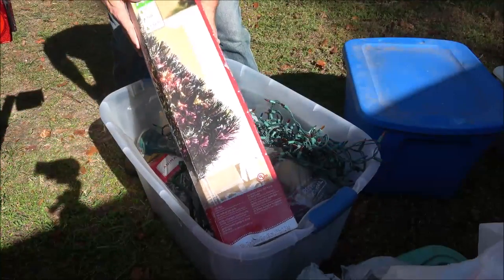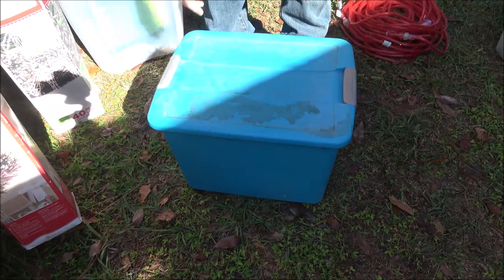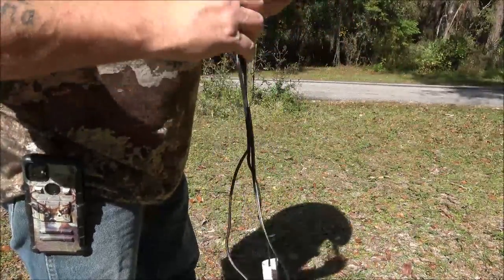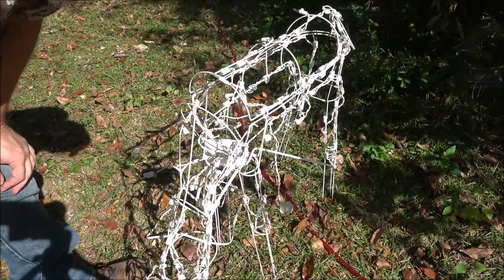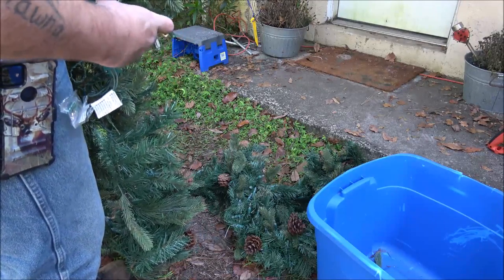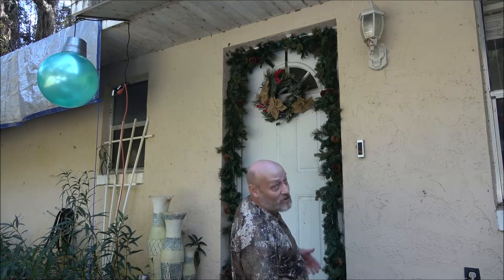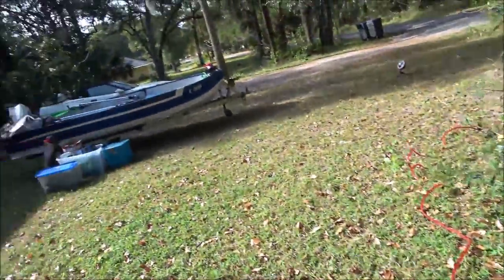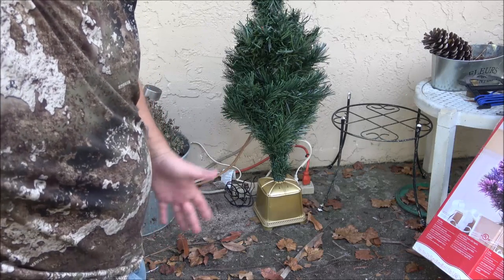Decorating The Outside Of The House For Christmas 4K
We hope everyone has a wonderful Christmas. Thanks for helping me put up the decorations.